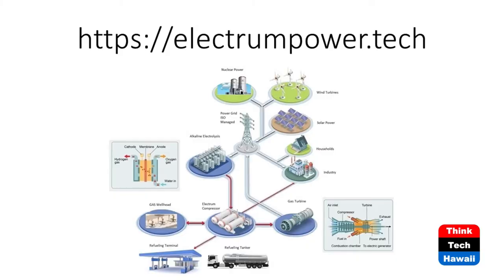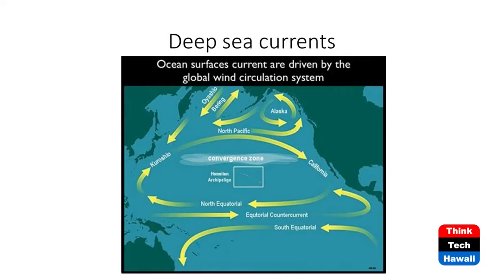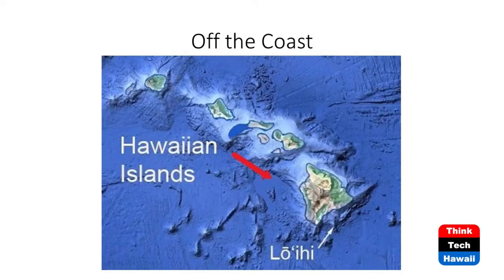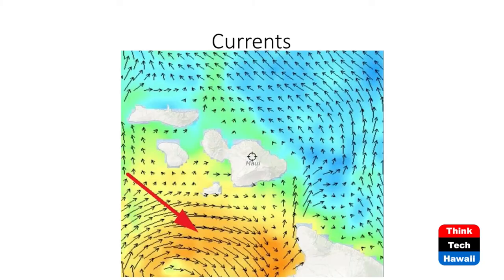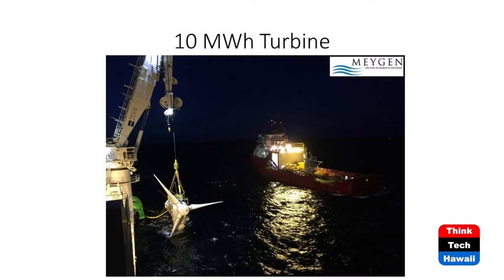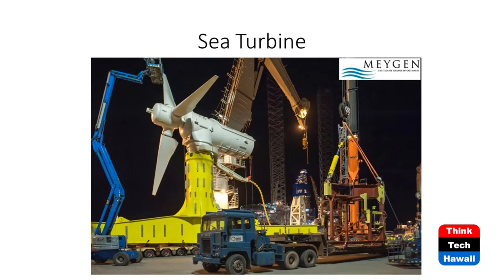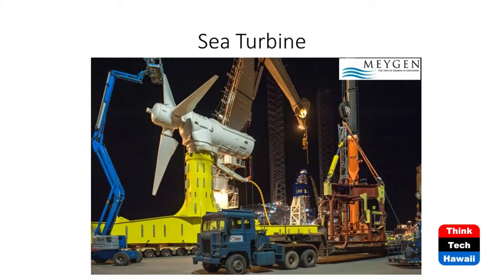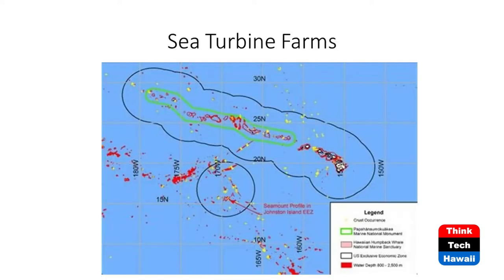Energy from the Rhythm of the Ocean (Stan The Energy Man)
Mass and Movement Equals Big Energy.  The host for this show is Stan Osserman.  The guest is Dan Gowin.

The oceans are a tough place to do business, just ask any fisherman. Add to that the fact that water and electricity don't usually play well together and one might wonder if using ocean motion could be a good way to generate electricity for Hawaii. Stan and Dan Gowin from Electrum Power and Technology discuss the possibilities of generating power using underwater turbines and taking advantage of currents that swirl  around and between the Hawaiian Islands. Several projects are under way around the world, but is it right for Hawaii?